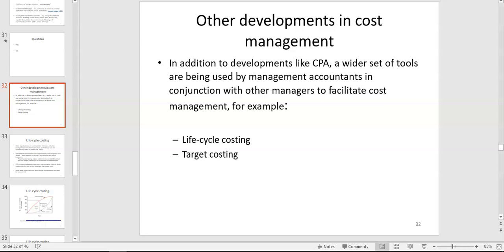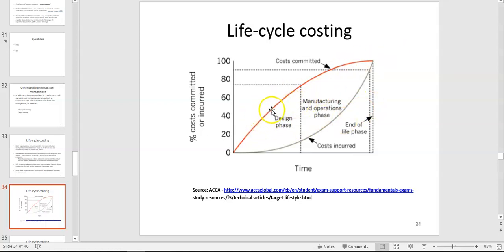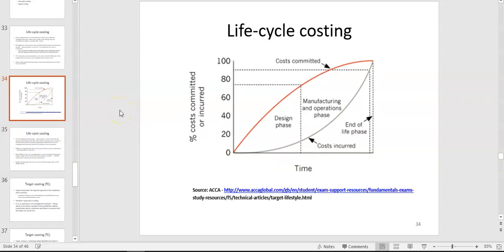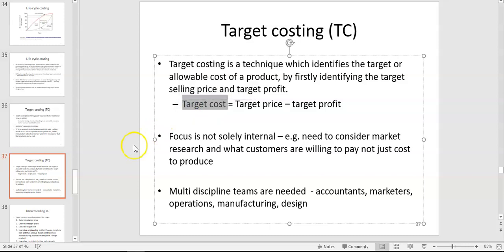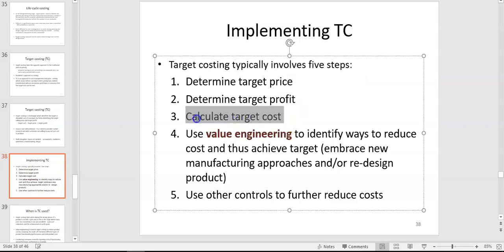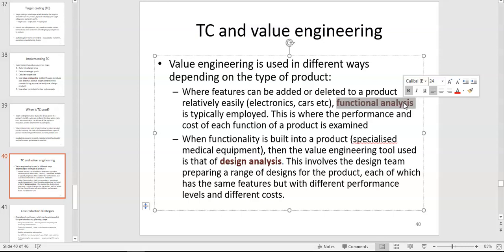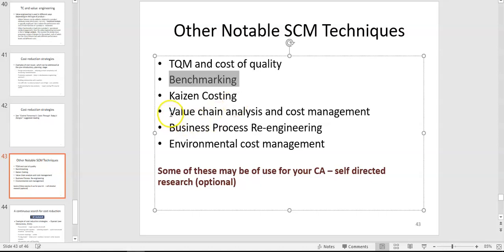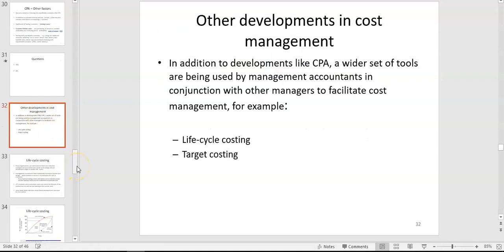Week 3 Other developments in cost management